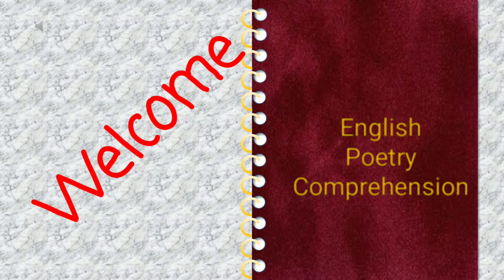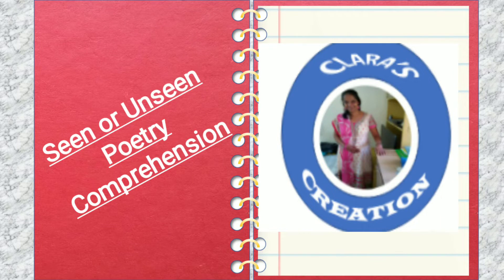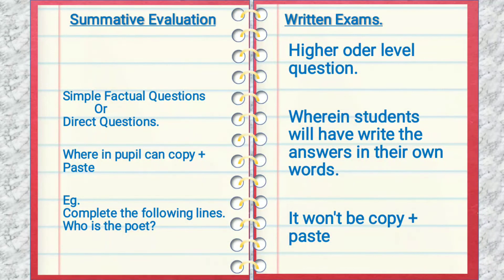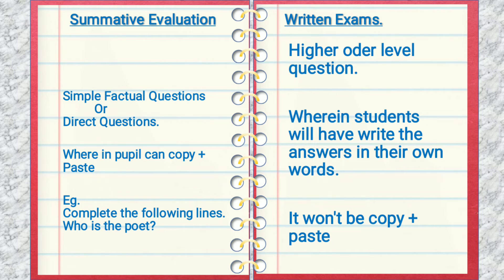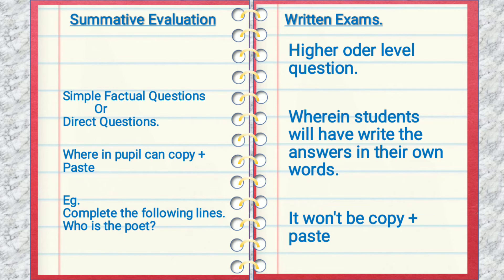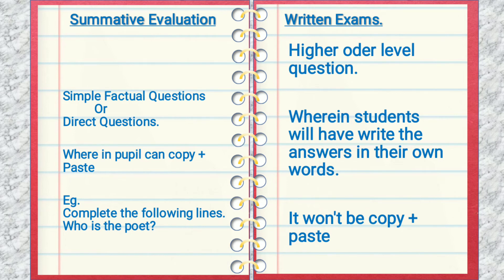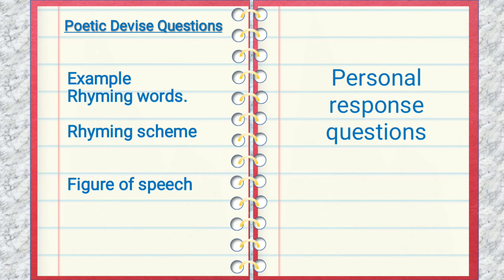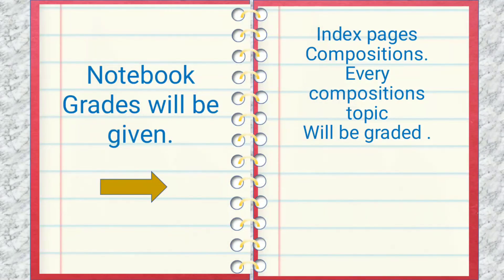Types of Questions.Seen & Unseen Poetry Comprehension: From Clara's Creation.